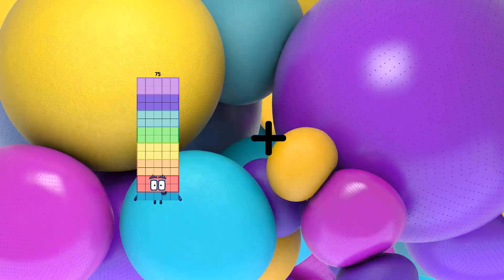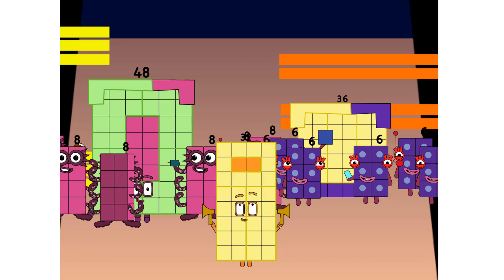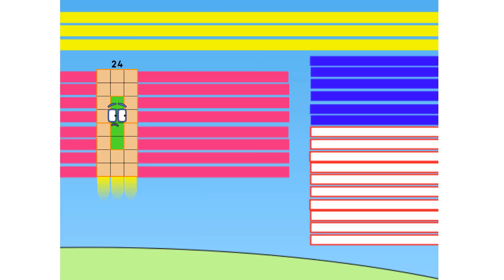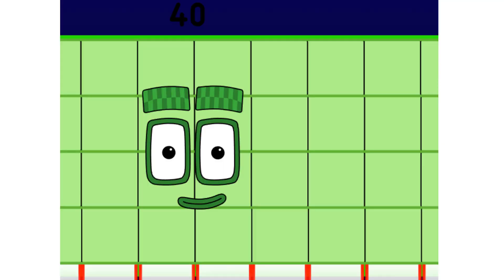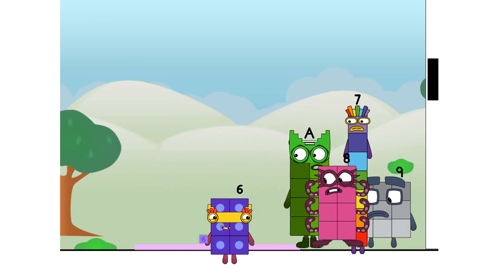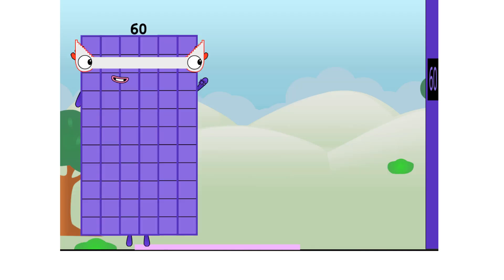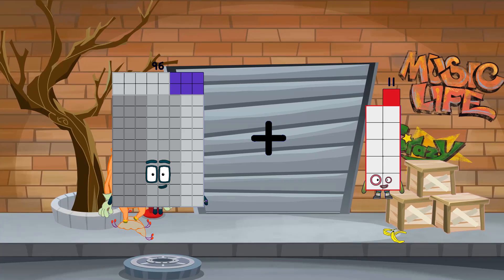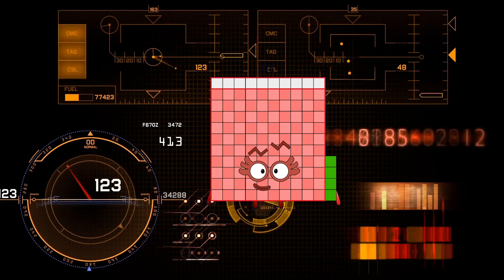Numberblocks Math: Learn Adding Numbers | Numberblocks Sneezes | LEVEL 2 | #310